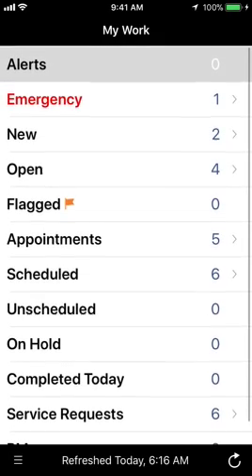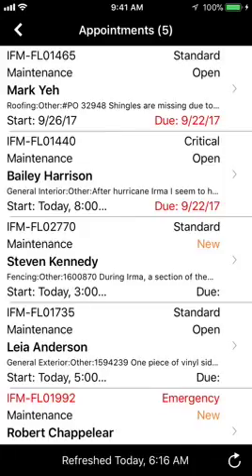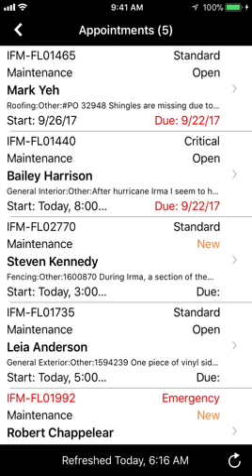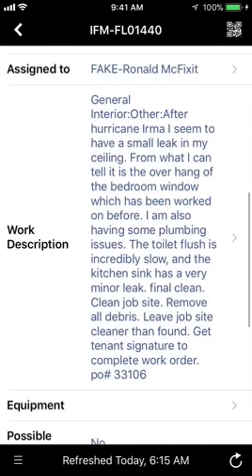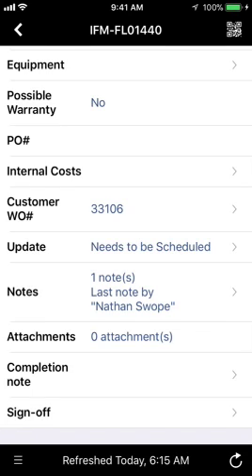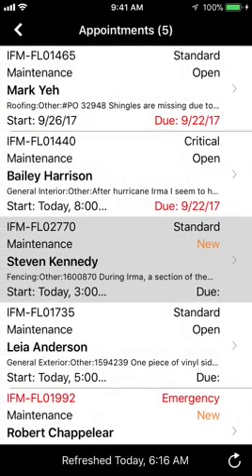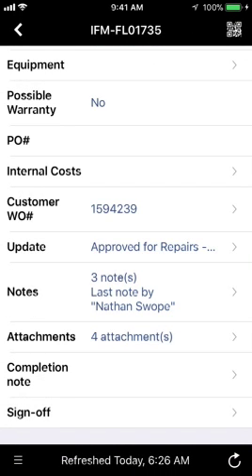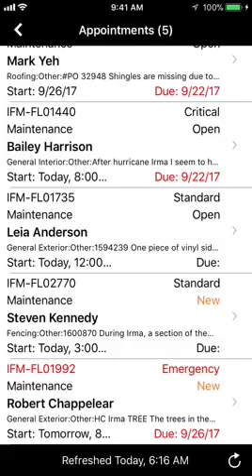Tech Daily Checkin2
Learn how to check on your appointments for the day.